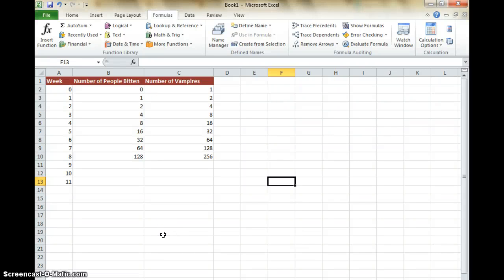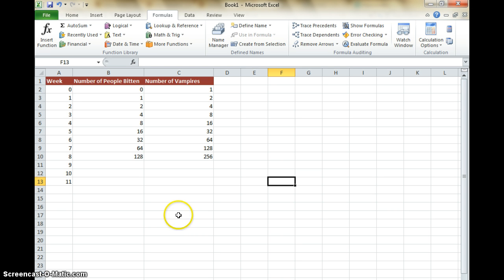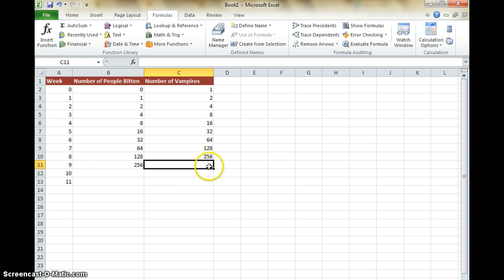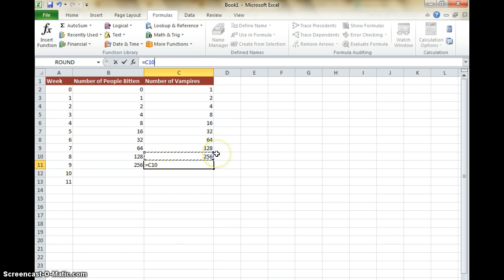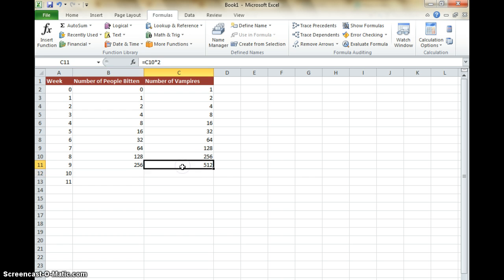Basic Excel Formula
How many vampires will we have after 50 weeks have past? Find out using the basic formula demonstrated in this video.